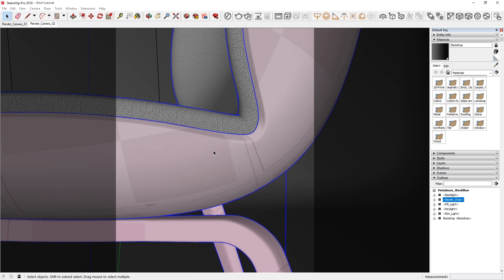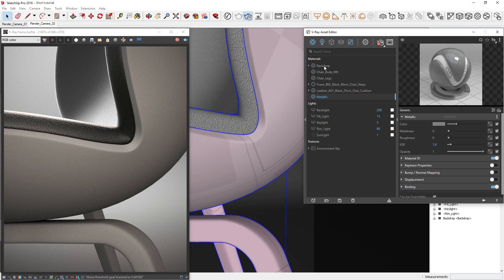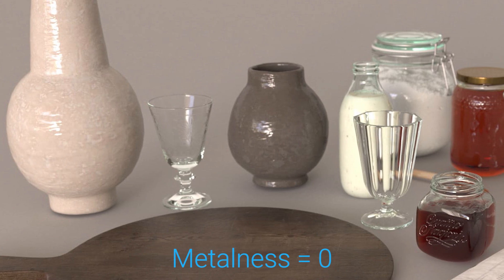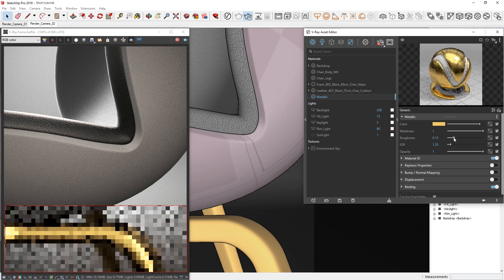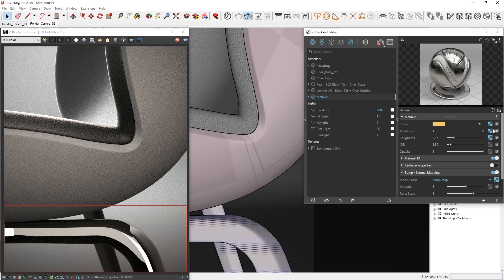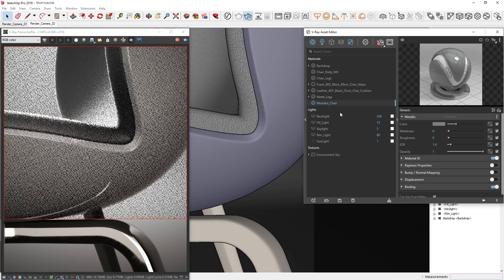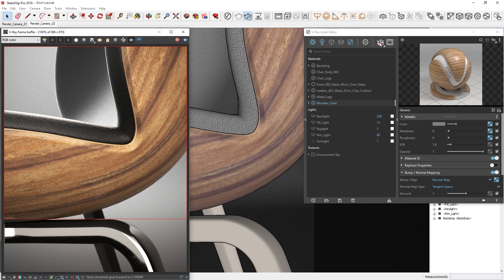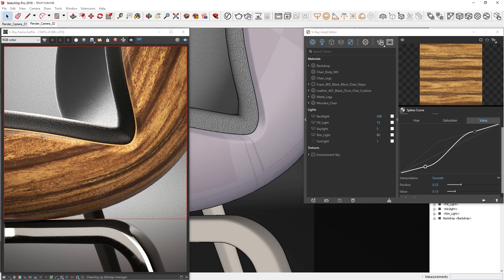V-Ray Next for SketchUp – Creating PBR materials and working with Curve color correction textures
Physically-based rendering (PBR) textures have made a major impact in the 3D industry, particularly in game engines. While these textures could work with V-Ray using some tweaks in the past, the new Metalness Parameter makes V-Ray Next compatible with PBR workflows, so you can drag and drop metalness and roughness maps into the shader and build realistic materials.
Applications like Substance Painter and Substance Designer (powerful texturing tools) natively export the PBR textures set. You can also find a number of premade examples created by their communities.